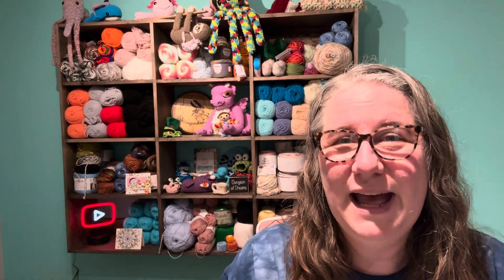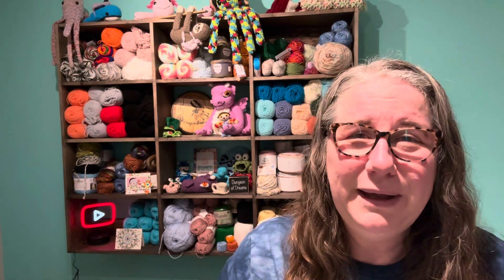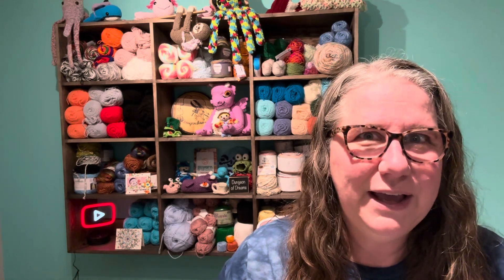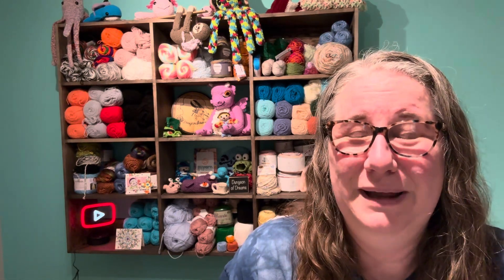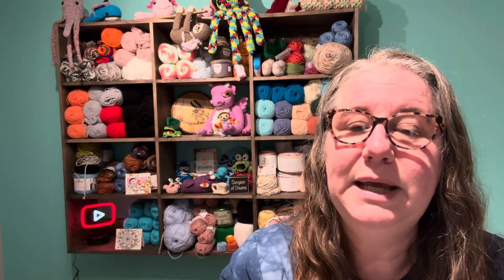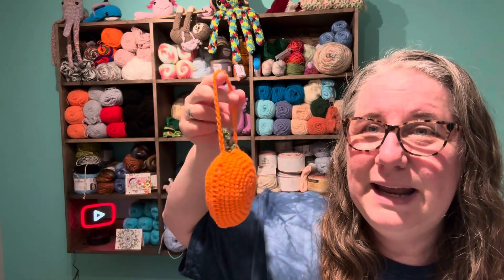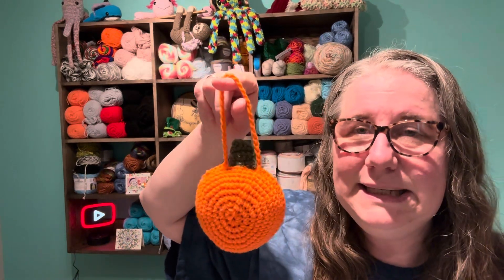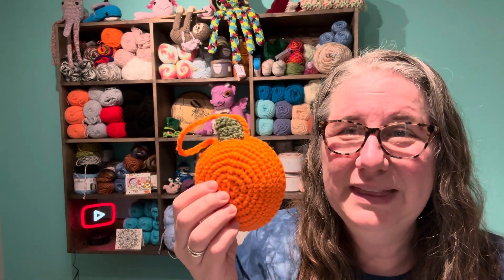Flashback Friday: Rediscover Classic Crochet Tutorials - Hidden Gems from Our Archive 🧶📚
Code: MYSTRINGSANDTHREADS

Fantastic Fantasy Drawstring Bags:

Marching Band Amigurumi:

Amazon Wish List: